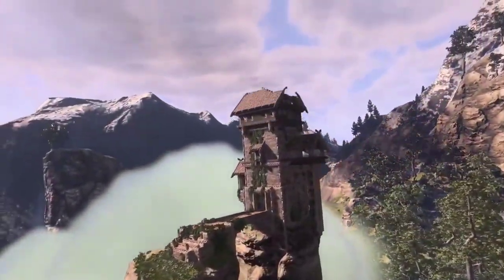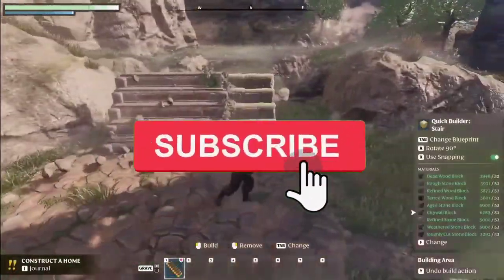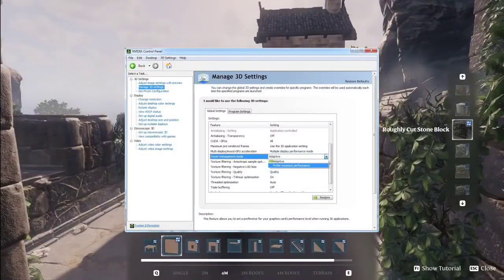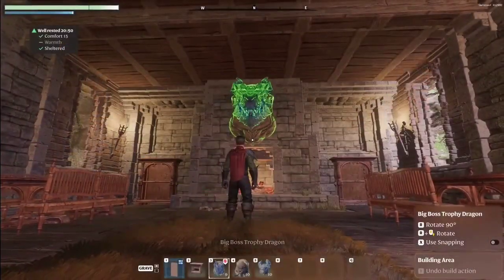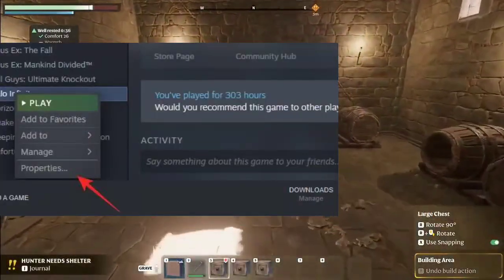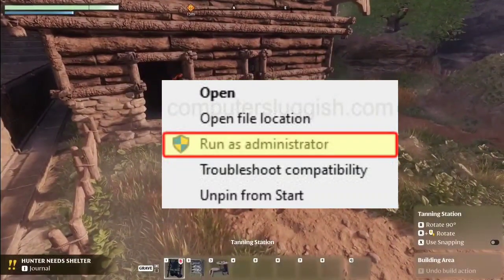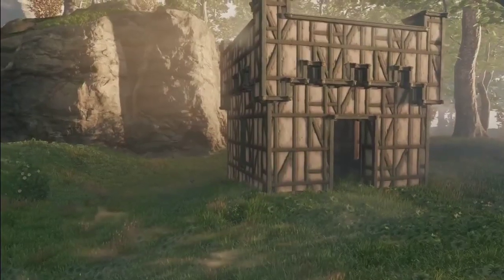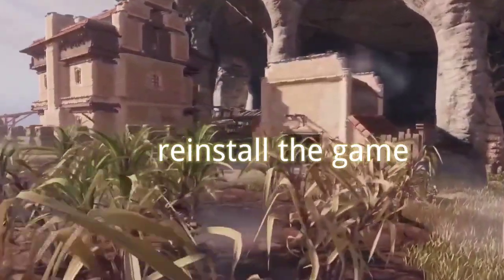FIX ENSHROUDED Graphics System Couldn’t Be Initialized Issue